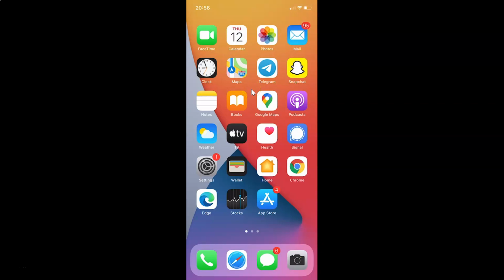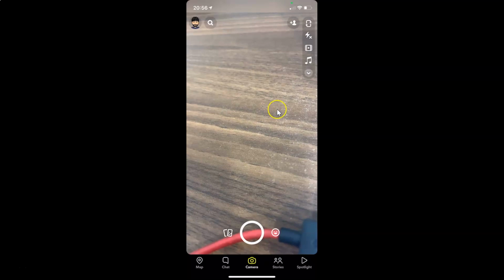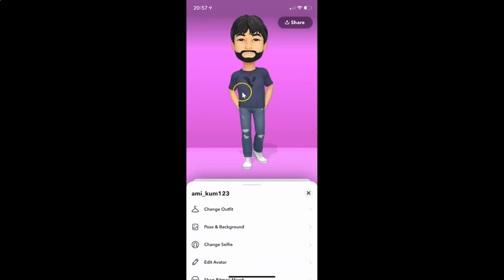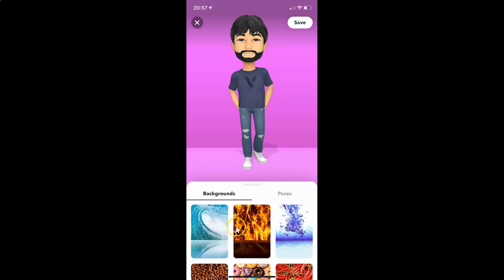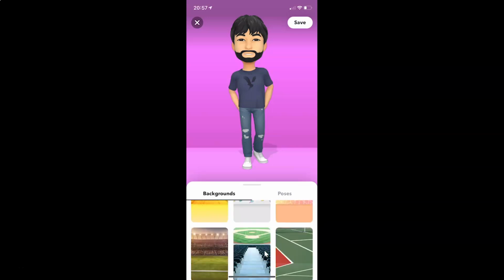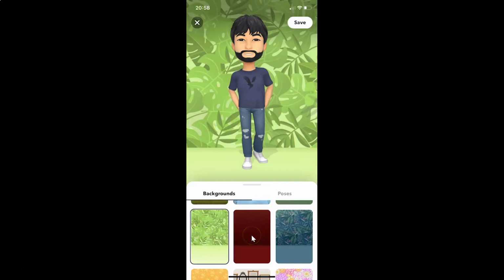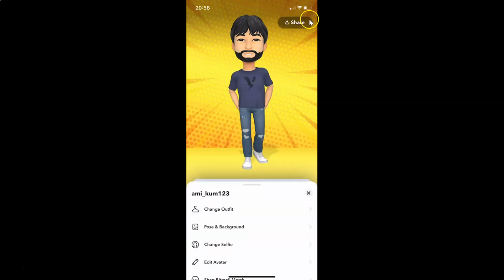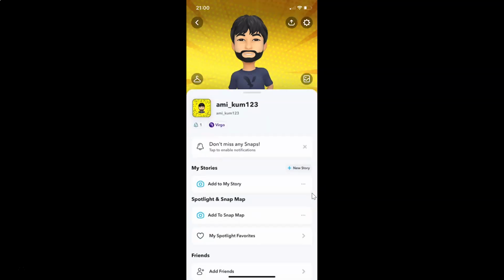How to Change your 3D Bitmoji Background in Snapchat on iPhone?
Hi guys, In this Video, I will show you 'How to Change your 3D Bitmoji Background in Snapchat on iPhone.'